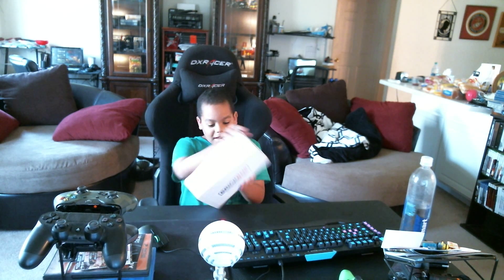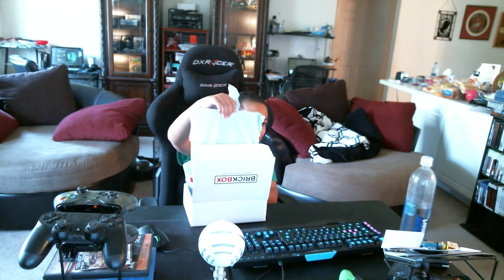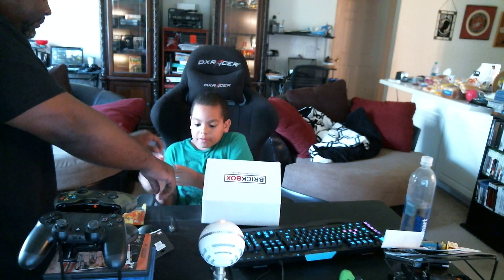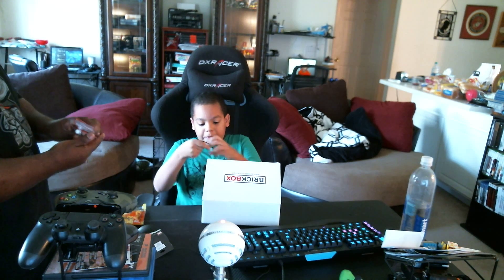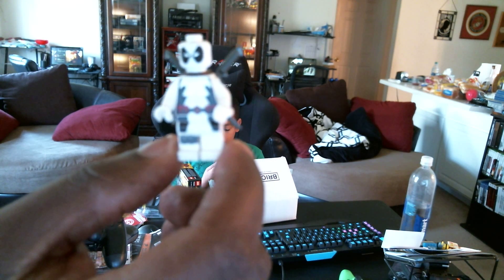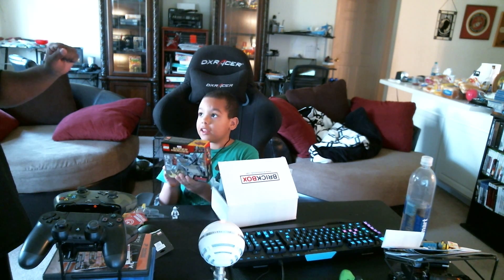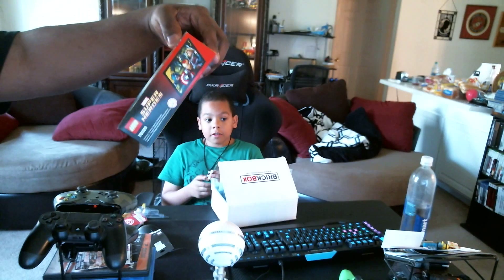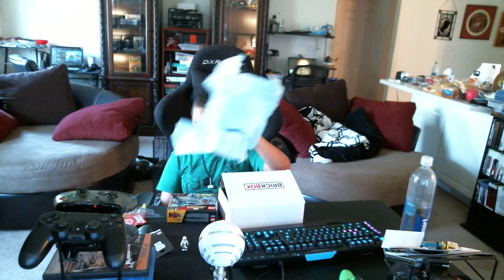March 28 Brickbox Unboxing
Brickbox is a monthly subscription box geared toward those that love to build and collect Legos.  The boxes may contain gadgets, accessories, or even tee shirts.  Brickbox contains a minifigure of the month related to the theme of the box.  The box also comes with a display block so that you can preserve the minifigure.